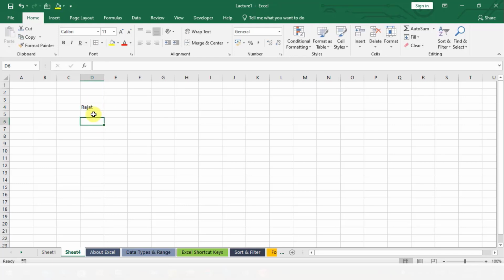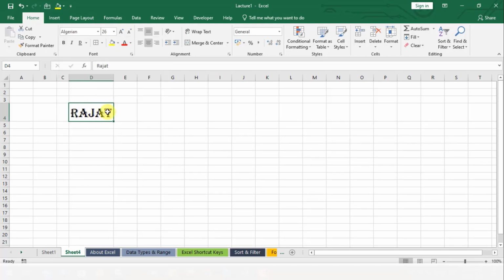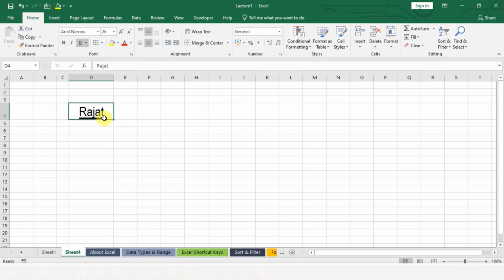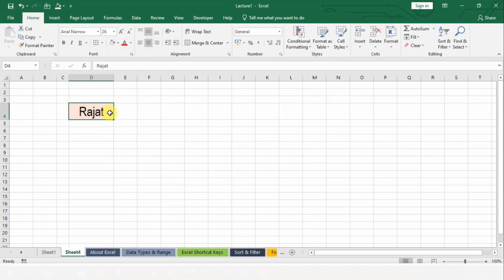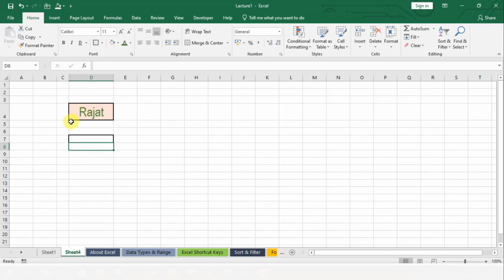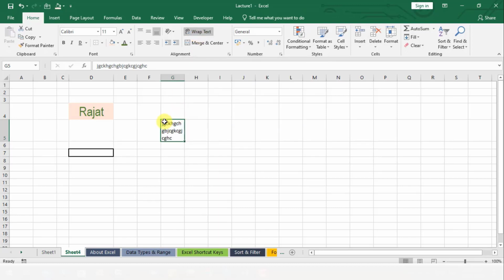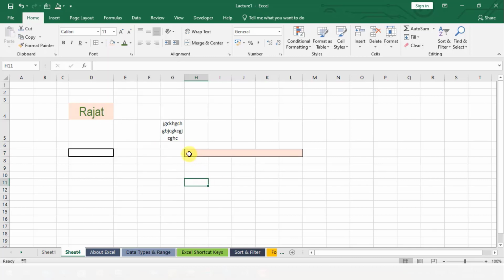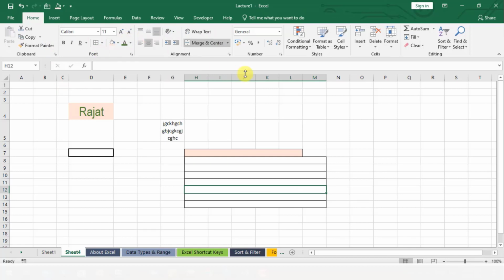Home Tab in Excel | Complete use of Home tab in Excel | Excel for beginners